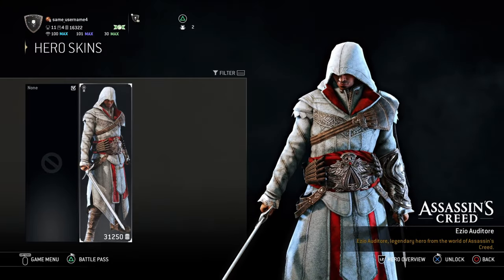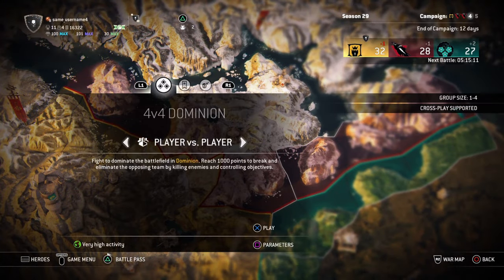For Honor UPDATE WARDEN REWORK + NEW MAP/EVENT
-This is my ubisoft tag, add me so we can play together: same_username4

-This is my discord account: sparta7777

Get ready for an EPIC gaming update! It's finally here! Dive into the world of new warden rework and buffs, the highly anticipated Assassin Creed event, and the thrilling new Dominion map. This is the warden rework we've all been waiting for! Explore the latest changes, power-ups, and challenges that will take your gameplay to the next level. Watch this video to uncover all the exciting details and get ahead in the game! Stay tuned for more thrilling updates and make sure to check out all my videos to learn more about the hottest gaming trends!,Get ready, gamers, because the moment we've all been waiting for is finally here! In this epic video, we dive deep into the new warden rework and buffs, along with the thrilling new Assassin Creed event and the exciting new dominion map. Trust us, this is the Warden rework we've all been waiting for! Don't miss out on all the action and updates - make sure to watch till the end for all the details. Can't get enough? Be sure to check out all of our videos for even more gaming goodness!,Get ready, gamers! It's finally here! Dive into the world of exciting new updates with the latest video showcasing the highly-anticipated Warden rework and buffs, the thrilling Assassin Creed event, and the brand-new Dominion map. Discover all the juicy details in this epic showcase of gameplay changes and fresh content. Watch as the Warden receives the rework we've all been waiting for, along with exclusive insights into the new features that will take your gaming experience to the next level. Brace yourself for the thrilling updates in this must-watch video featuring the highly-anticipated new warden rework and buffs, along with details about the latest Assassin's Creed event and the exciting new Dominion map! 🌟 Stay on top of the latest gaming trends by checking out all my videos to learn more about these game-changing updates. Don't miss out - hit play now and level up your gaming experience! 🔥 WardenRework AssassinsCreedEvent NewDominionMap 🎮,Get ready for the ultimate gaming update! It's finally here! Dive into the world of action with the new warden rework and buffs, alongside the exciting new Assassin's Creed event and thrilling new Dominion map that will blow your mind. This is the warden rework we've all been waiting for! Watch as we uncover the latest updates and strategies in this jam-packed video. It's time to level up and dominate the battlefield!